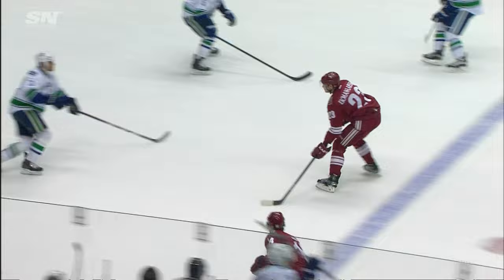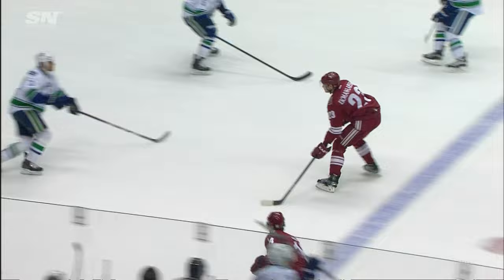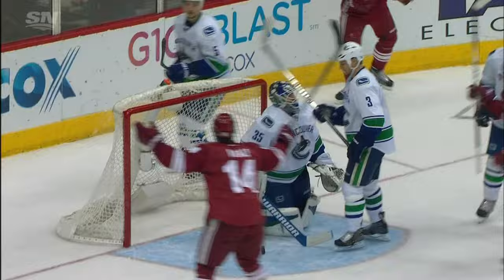Gotta See It: Ekman-Larsson goes coast-to-coast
The Vancouver Canucks were caught looking as Oliver Ekman-Larsson went coast-to-coast before getting three chances on net to score. And the third time was the charm.